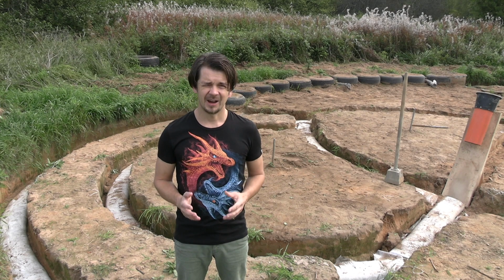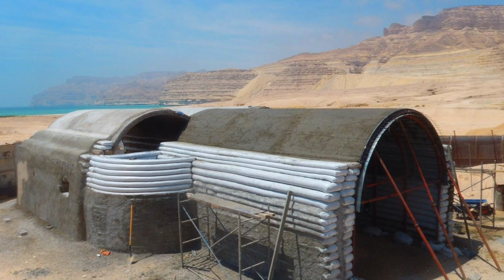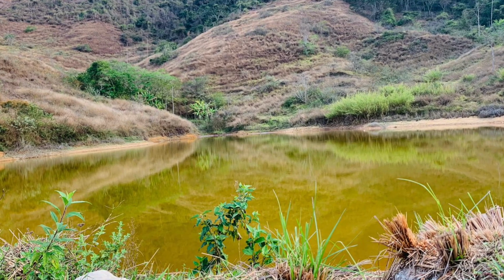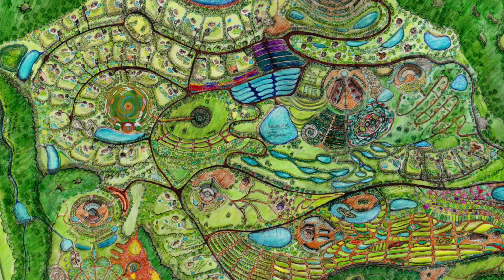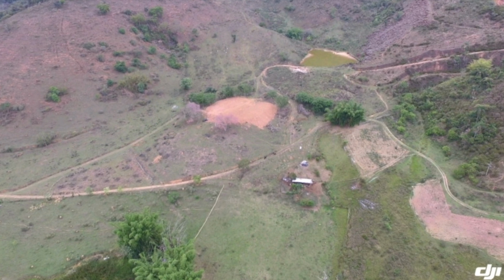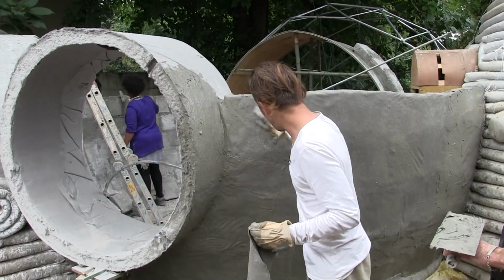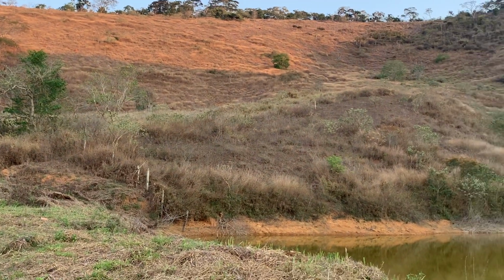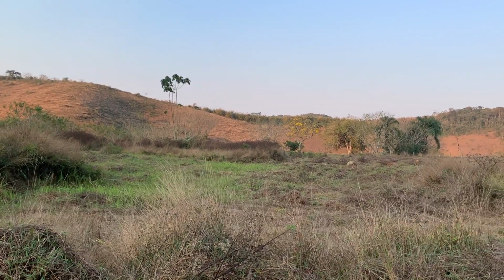Workshop in Brazil | Join Alosha and learn his Technique | Aircrete Harry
• Workshop Information:
• We will update you with necessary details and answer questions you may have.